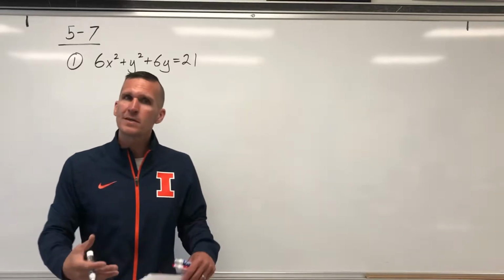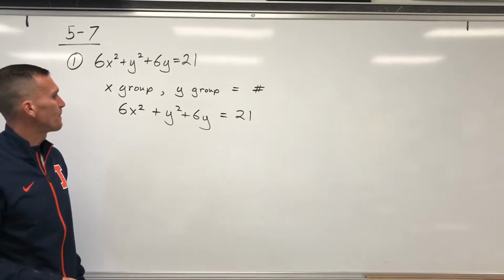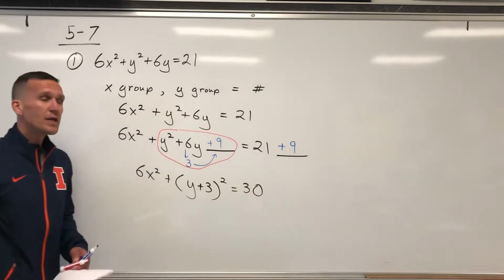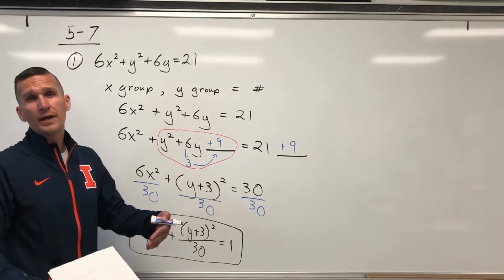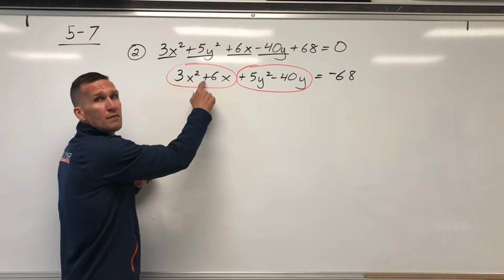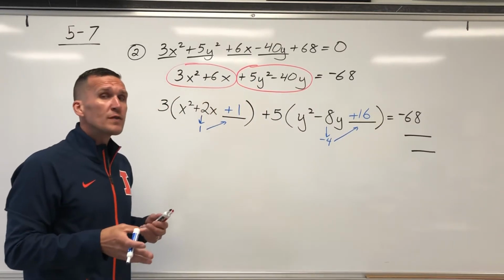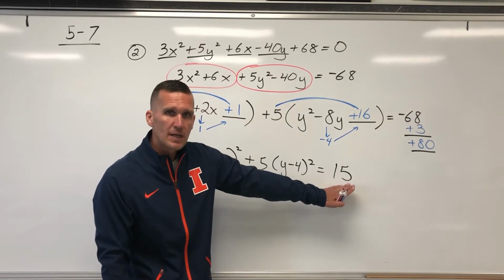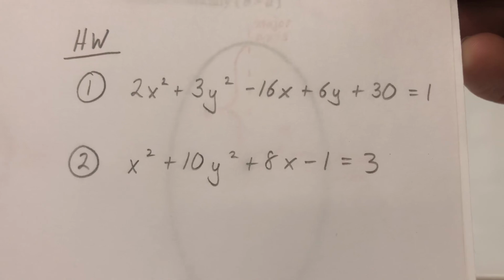5/7 Honors Alg II